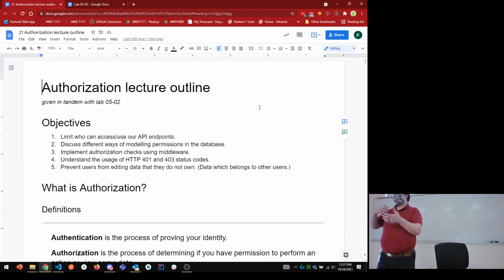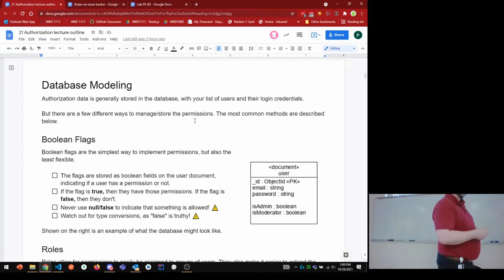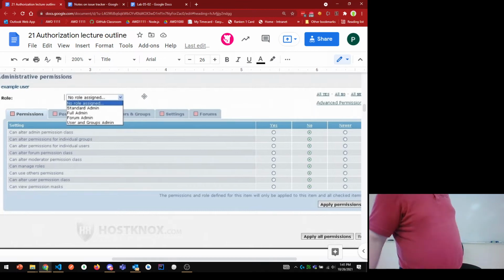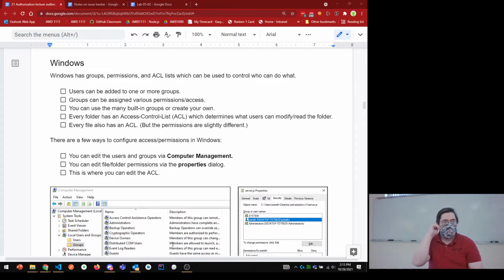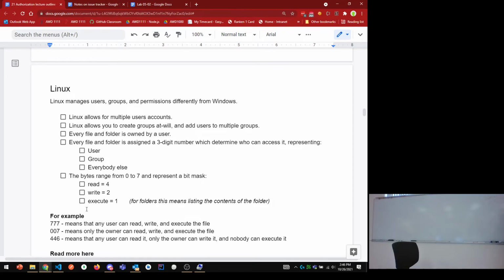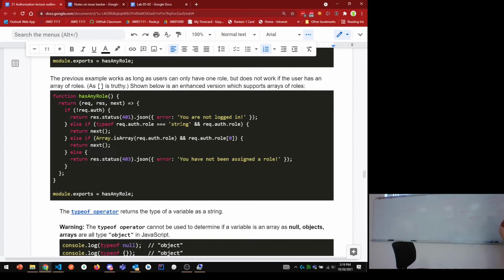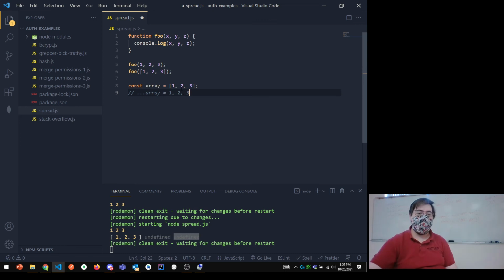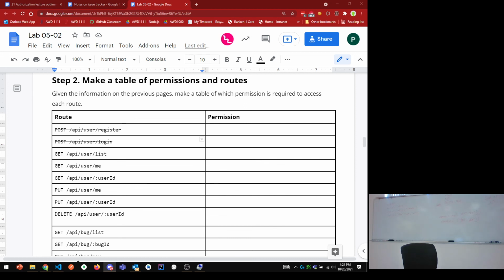10-26 Authorization - Part 1